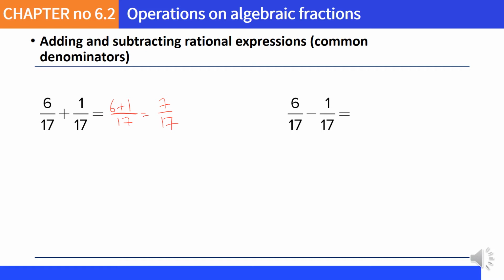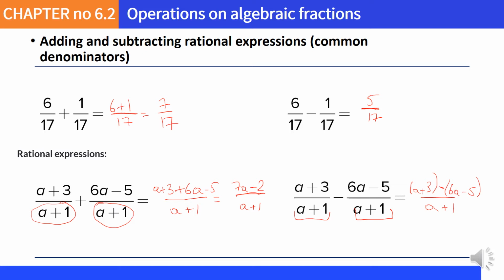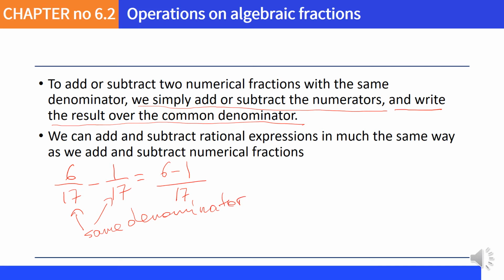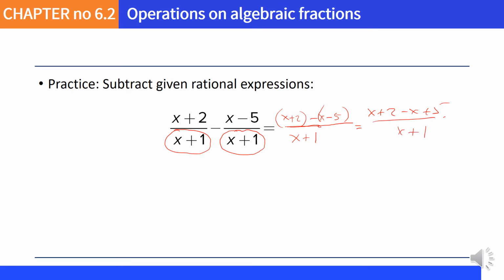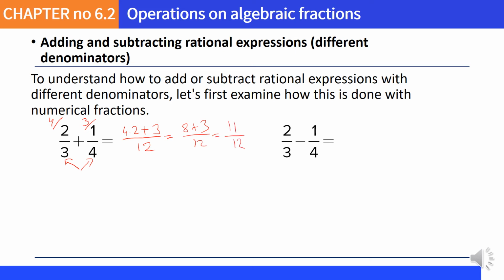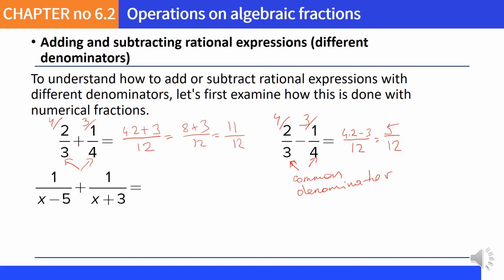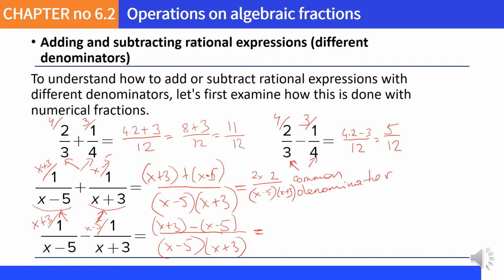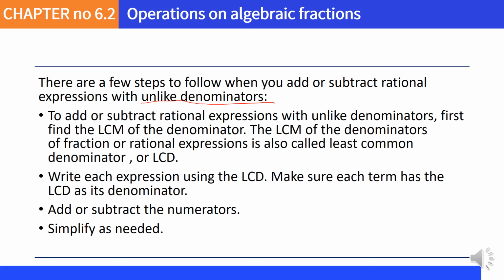adding and subtracking Azat Turapbekov